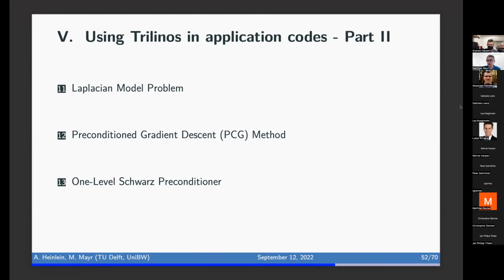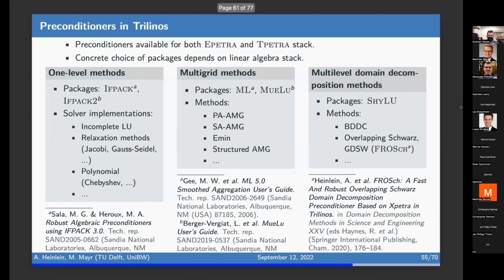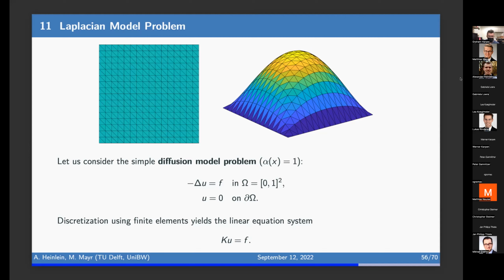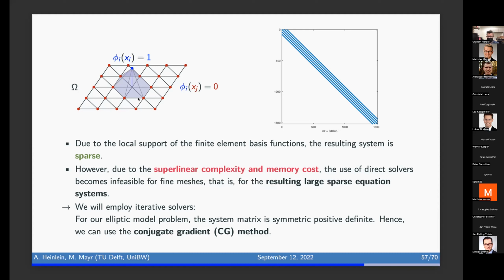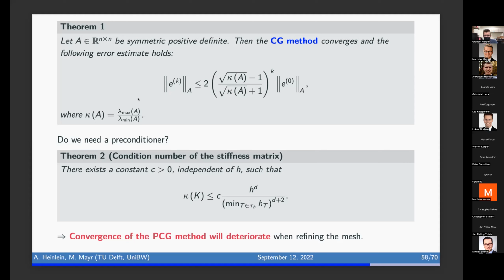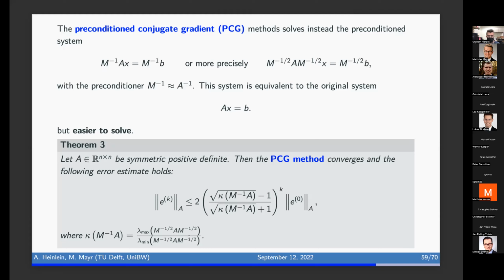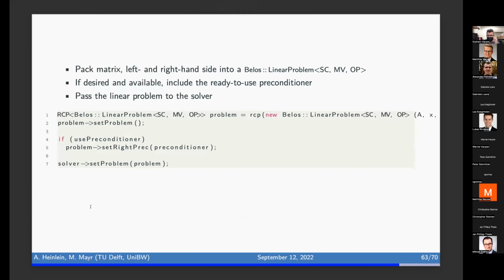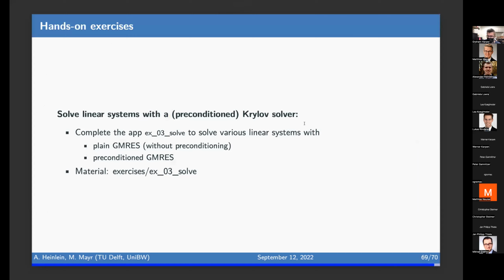EuroTUG 2022: Trilinos Tutorial Part 4- Simple Application Example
Tutorial walk through using Trilinos for a sample application problem. Learn to solve a model Laplacian problem with the preconditioned Conjugate Gradient (PCG) method and a one-level Schwarz preconditioner.
Presenters: Graham Harper, Alexander Heinlein and Matthias Mayr